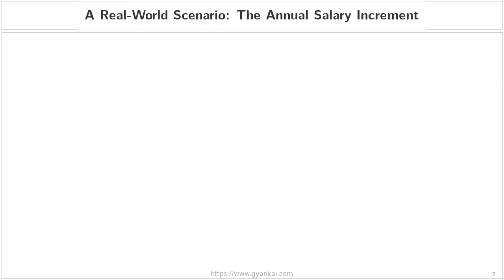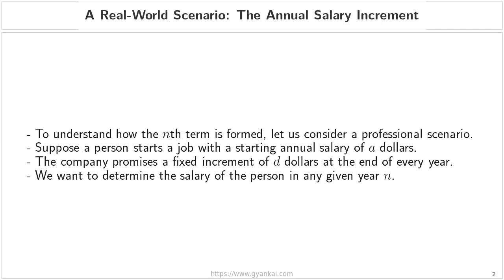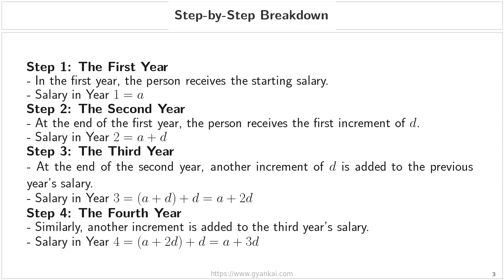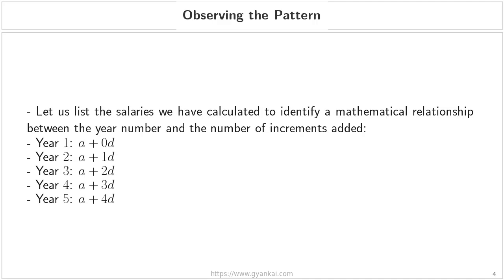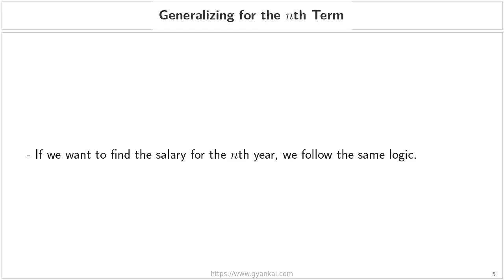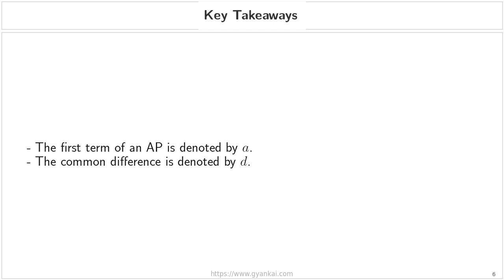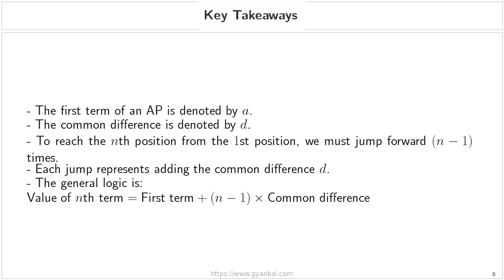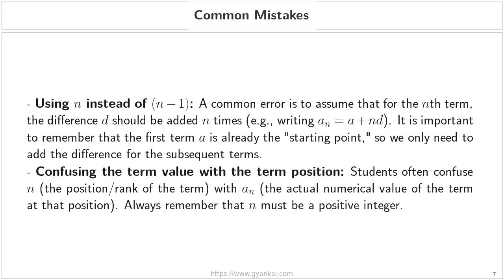Intuitive Derivation of the $n$th Term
Master the concept of Arithmetic Progressions (AP) with this comprehensive tutorial designed specifically for Class 10 NCERT students! Instead of just memorizing formulas, we dive into the intuitive derivation of the $n$th term. We use a real-world salary increment scenario to help you visualize patterns and understand how the general formula is derived step-by-step. This video covers pattern recognition, key takeaways for your exams, and common mistakes to avoid. Build a solid conceptual foundation in algebra and ace your math exams!